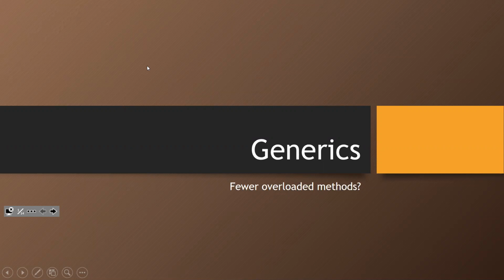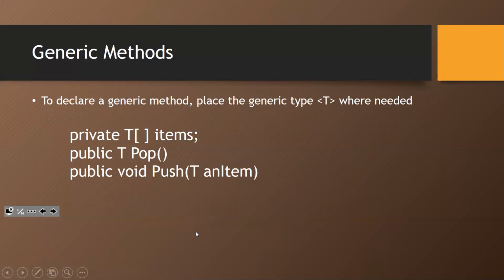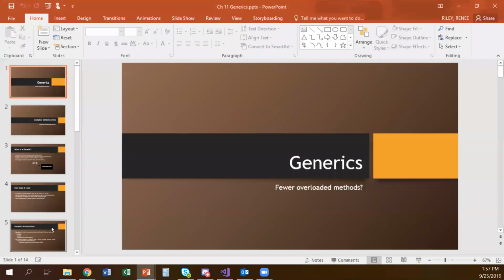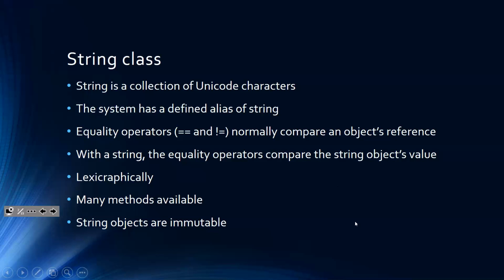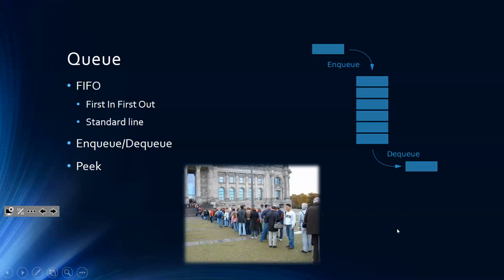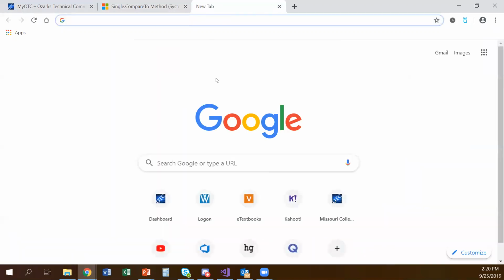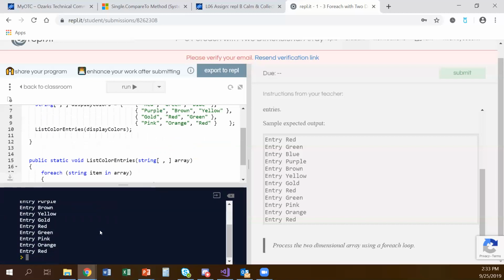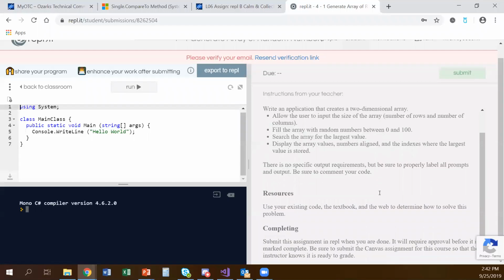CIS151 102 FA19 Week06 Generics and Advanced Collections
Lecture on Generics and Advanced Collections